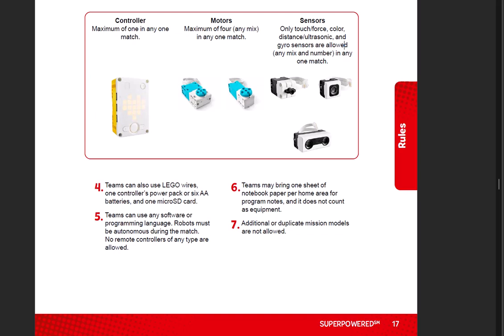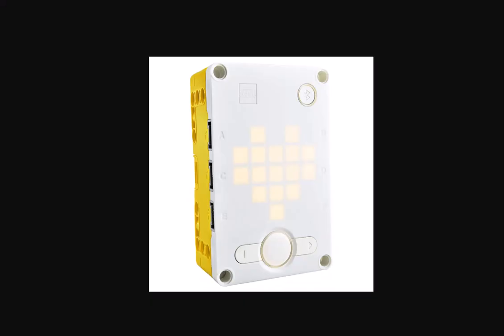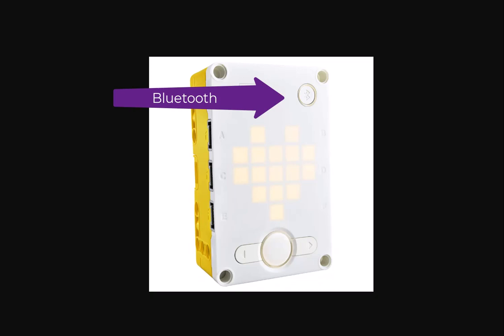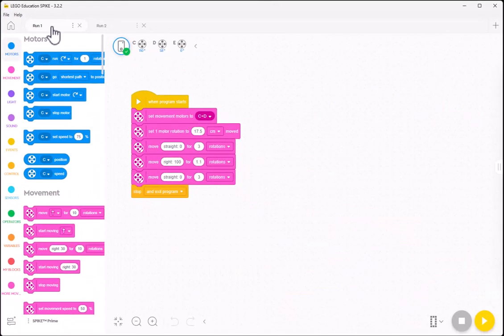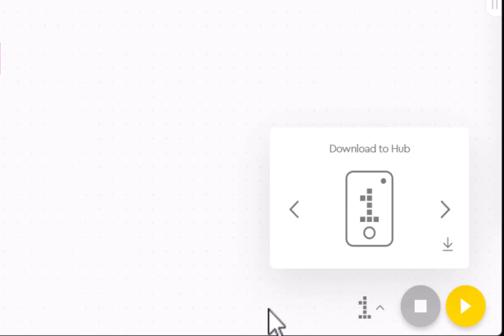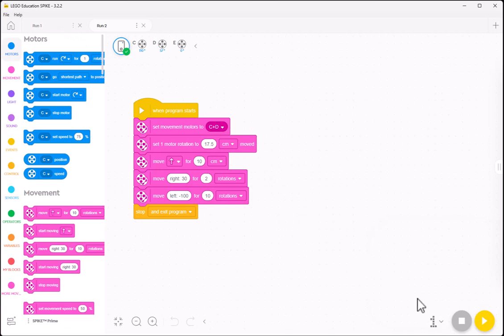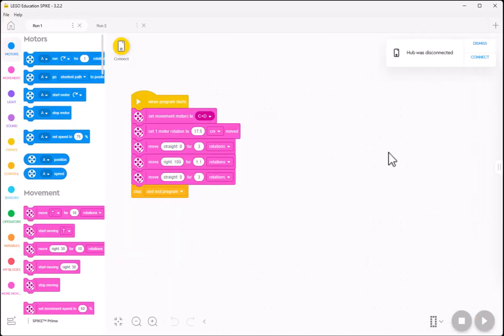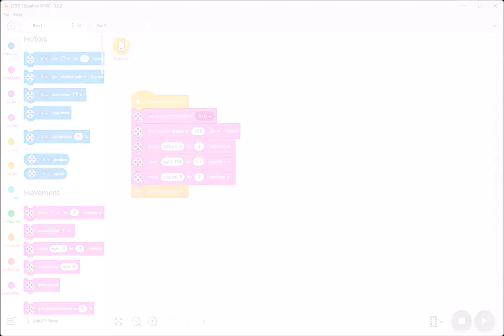FLL Challenge Tournament Prep - Bluetooth / Autonomous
An important tip for preparing for your tournament with your Spike Prime robot. FIRST LEGO League Challenge. Program Position Number. Saving and running different programs on the Spike Prime while Bluetooth is turned off.